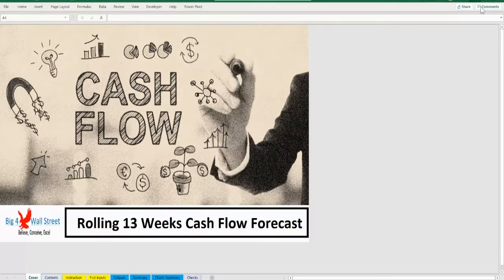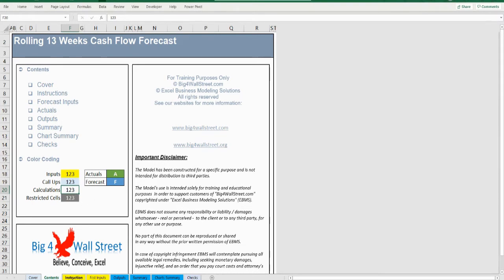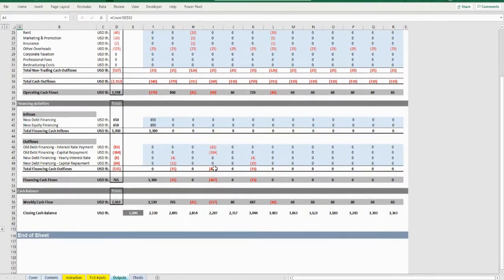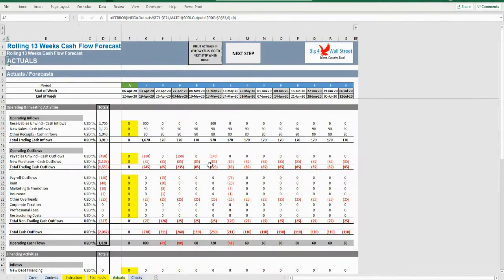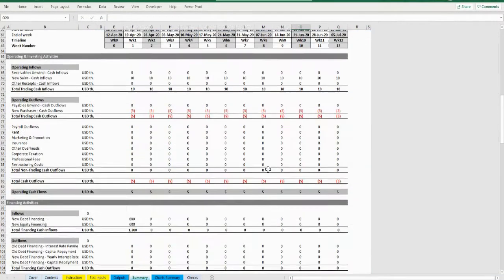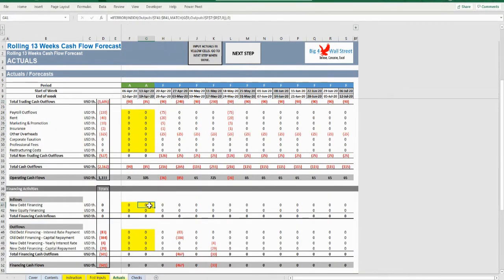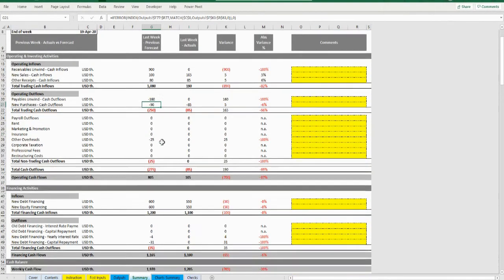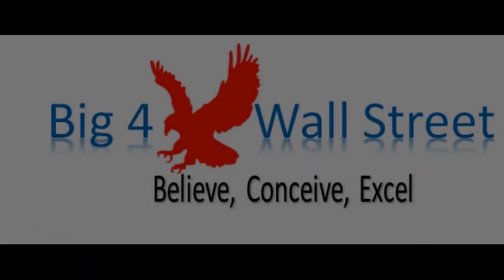Rolling 13 Weeks Cash Flow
Rolling 13 Weeks Cash Flow template consists of a model which assists the users in forecasting their cash flows on a weekly basis and in monitoring their actual cash flows on a weekly basis. Additionally variance analysis is performed between actual versus forecasts, as well as between current week forecast and previous week forecasts.

The model generates current and previous forecasts outputs, actual versus previous forecast on a week on week basis, and current versus previous forecasts on a weekly basis as well as on a 12 week basis.

Additionally there is a description of the color coding of the model in the same tab. Inputs / Assumptions are always depicted with a yellow fill and black letters, call up (that is direct links from other cells) are filled in light blue with blue letters while calculations are depicted with white fill and black characters.

Before moving to the model assumptions, take some time to go through the instructions tab, where a detailed walk through of the model is presented. Of course this video will also go step by step through 2 weekly cycles of the rolling forecast cash flow.

In the "Fcst Inputs" tab, there are two set of assumptions. The first set is filled only once at the beginning of the forecast process: these yellow cells are located in the range B7 to B9 where the user needs to fill the currency, the date where week zero ends, and the cash at the end of week zero.

The second set (the forecast cash flow inputs for the next 13 weeks) which needs to be filled are yellow cells from lines 22 to 50. Inflows should be entered with a positive sign, while outflows with a negative sign.

Once you are done with these two sets, press the button "NEXT STEP". You will need to enable macros when prompted for these to work.

The user will be redirected to the "Outputs" tab, where he just needs to scroll down and check the outputs of the forecast and make sure these are as intended for the next 13 weeks. Once you are ready press the button "NEXT STEP".

In the "Summary" tab, you can see the actual versus previous forecast, as well as a weekly and 12 week current versus previous forecast in both absolute variance and in percentage variance. Of course when you are doing your first forecast you won't see any variance to compare with.

The same information is also presented on the "Charts Summary" tab, however with graphical representations. Once you have gone through these charts and tables, the user can go back to the "Summary" tab and press the button "ROLL 1 WEEK FORWARD".

After pressing the button, the current file is saved and a new file is created in the same folder with the name "Rolling 13 Wks Wk1". Press "OK".

The user will be redirected to the tab "Actuals" where the user needs to fill the actual data in the yellow cells for that week. Once done with the actuals input, press the button "NEXT STEP".

The user is transferred to "Fcst Inputs", where the cash flow forecast is rolled forward by one week automatically along with your previous forecast. Change whatever you deem has changed for the 13 week rolling forecast from lines 22 to 50 (new forecast). Very important: don't change cells E7 to E9.

Once ready, press "NEXT STEP" and check your "Outputs" and press "NEXT STEP", check your "Summary" tab regarding deviations, and write any inputs you think are important. Go to "Charts Summary" and check the deviations presented through the various charts , and once ready go to "Summary" and press the button "ROLL 1 WEEK FORWARD".

After pressing the button, the current file is saved and a new file is created in the same folder with the name "Rolling 13 Wks Wk2". Press "OK".

Once ready, press "NEXT STEP" and check your "Outputs" and press "NEXT STEP", check your "Summary" tab regarding deviations , and write any inputs you think are important. Go to "Charts Summary" and check the deviations presented through the various charts, and once ready go to "Summary" and press the button "ROLL 1 WEEK FORWARD" and then you repeat this process until you reach the end of the forecast timeline.

And the weekly forecast cycle starts over again, with the same steps as previously presented.

Checks: A dedicated worksheet that makes sure that everything is working as it should!